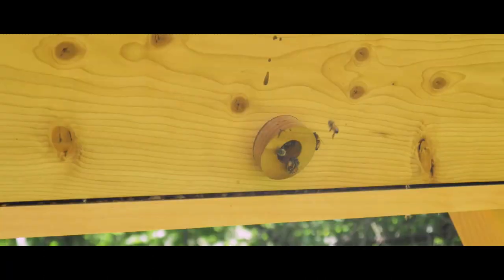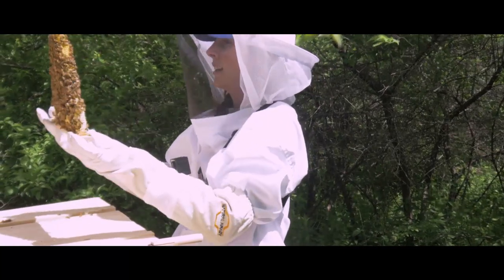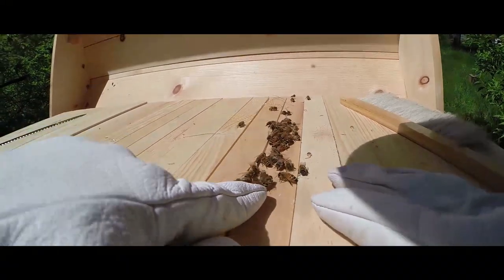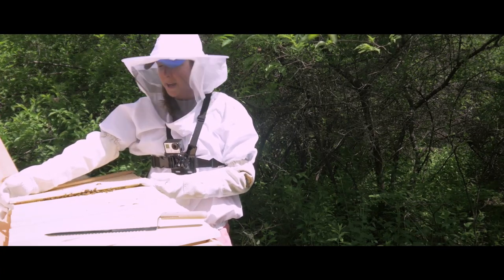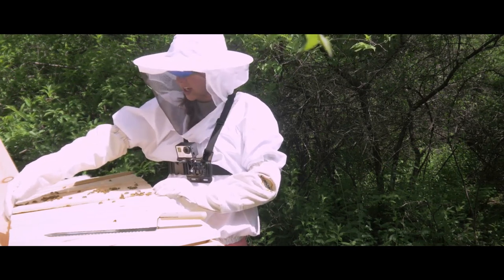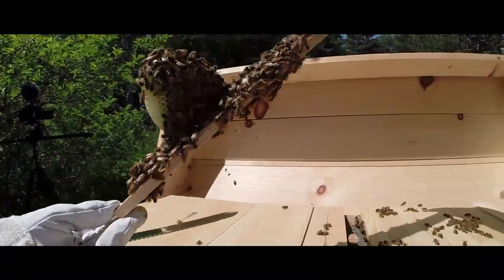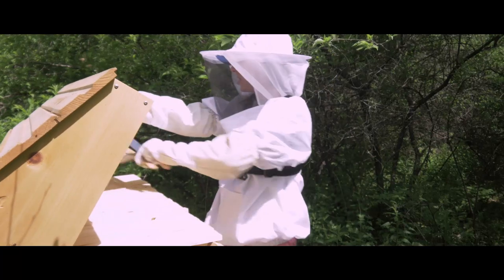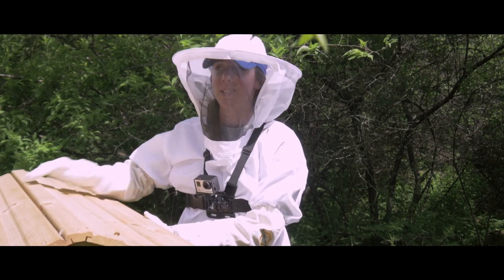First Full Top Bar Hive Inspection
Sarah walks you through the first full inspection of her top bar honey bee hive.

Comments and questions are appreciated!

Cullah Music